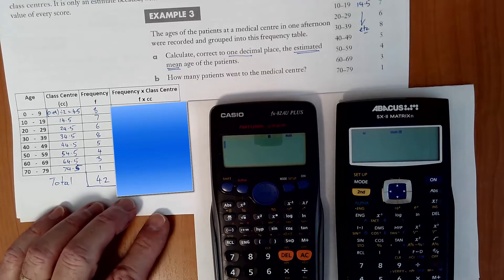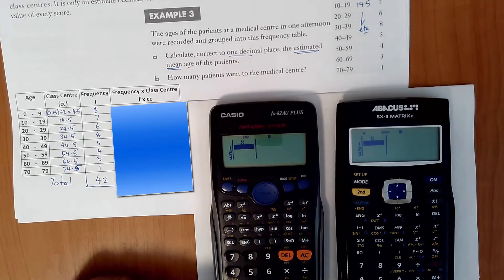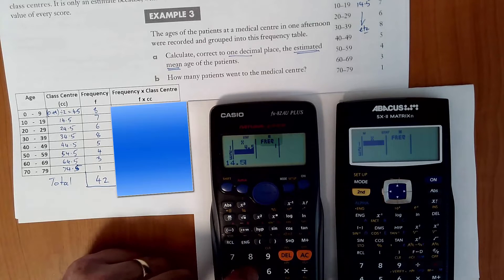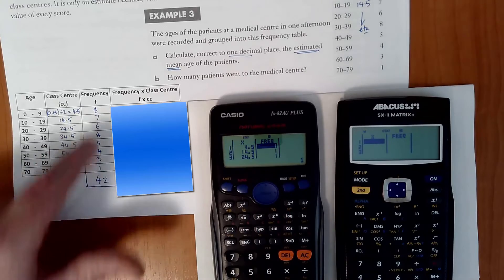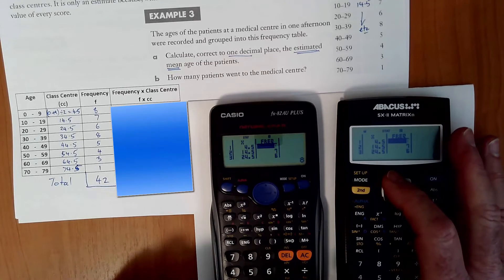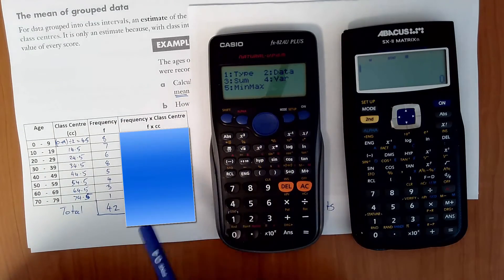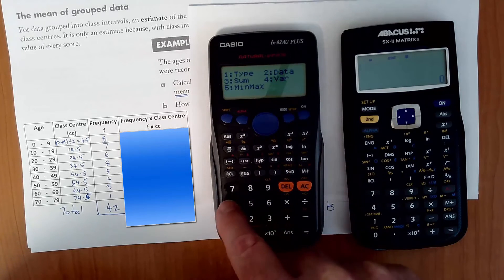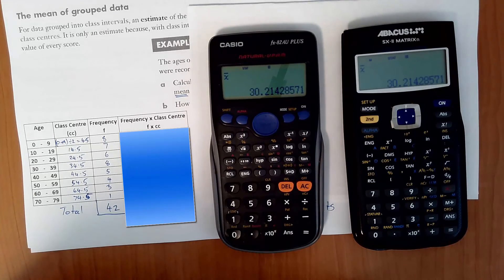Statistics mode on the CASIO fx 82 AU PLUS and Abacus SX II MATRIXn scientific calculators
Instructional video to use the statistice mode on the CASIO fx 82 AU PLUS and Abacus SX II MATRIXn scientific calculators using a frequency table to calculate the mean of a grouped data set.